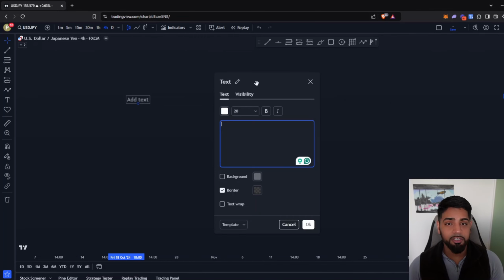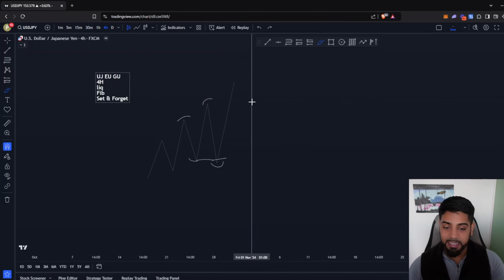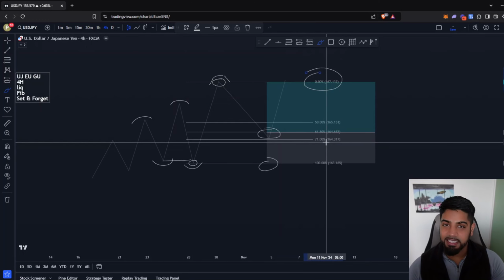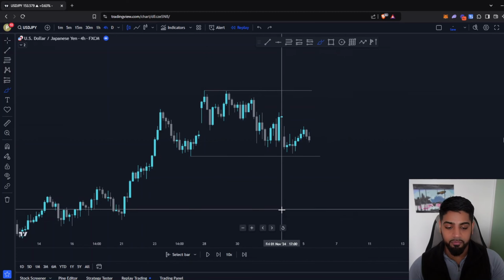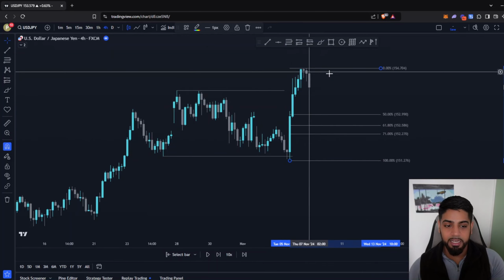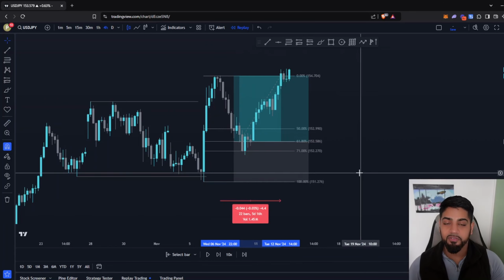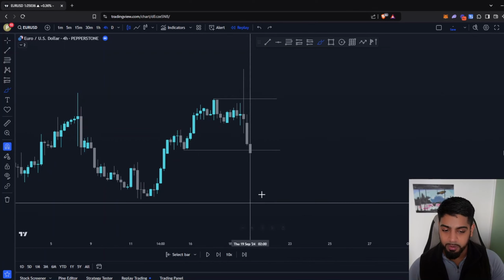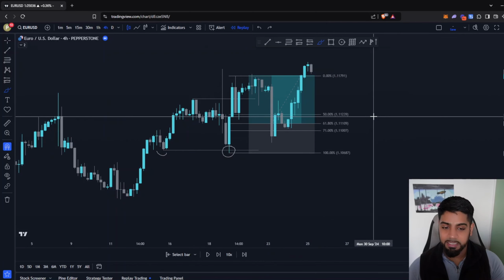The EASIEST Forex Trading Strategy For BEGINNERS - Simple ICT Concepts